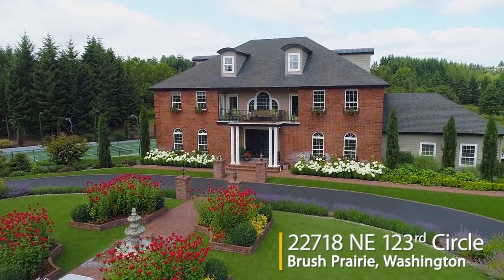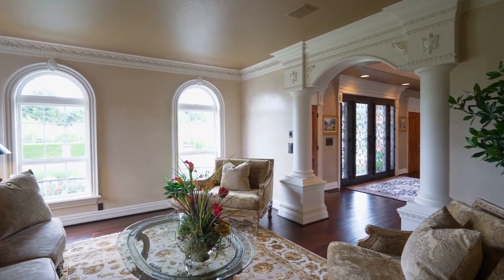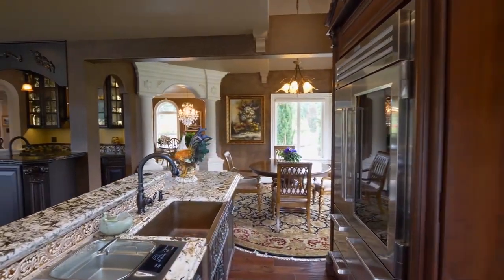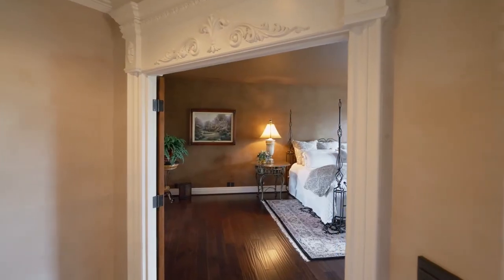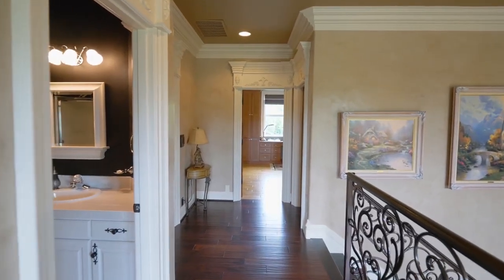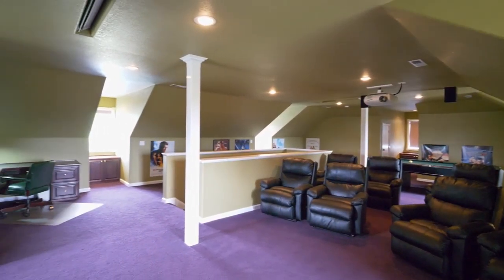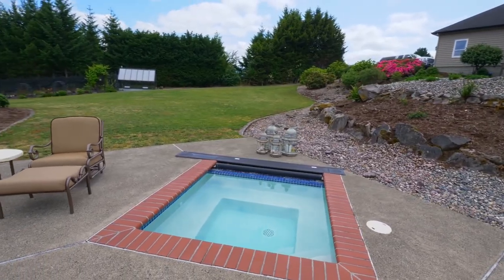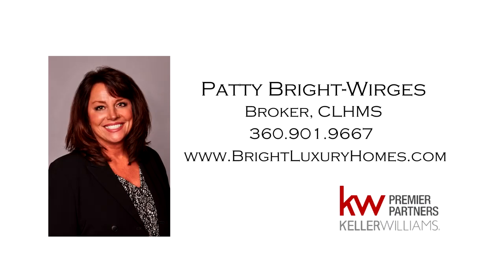Spectacular Estate In SW Washington ~ Video of 22718 NE 123rd Circle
Listing by Patty Bright-Wirges with Keller Williams.